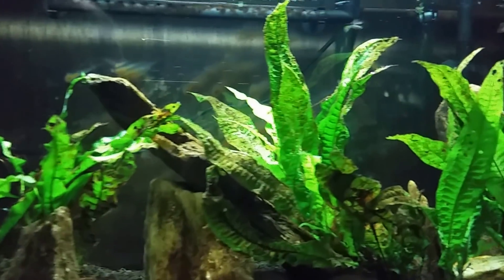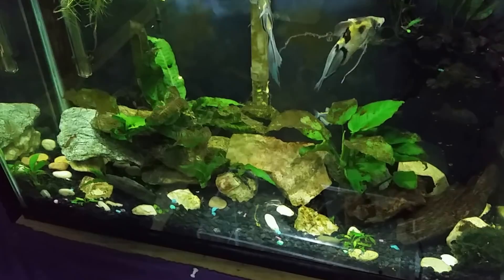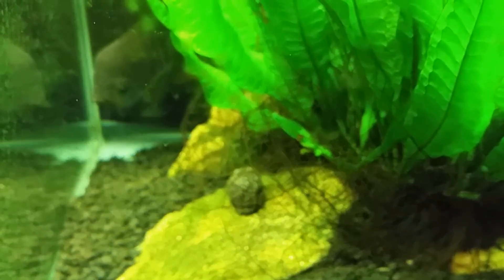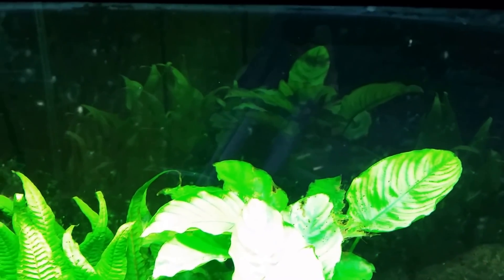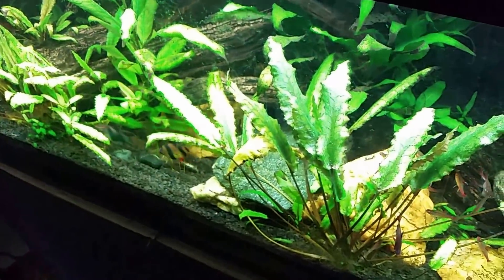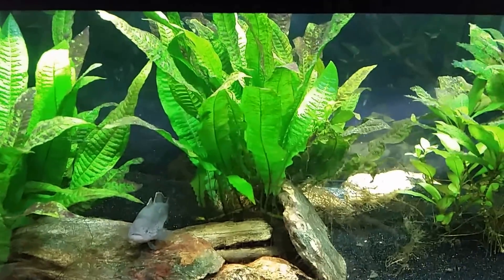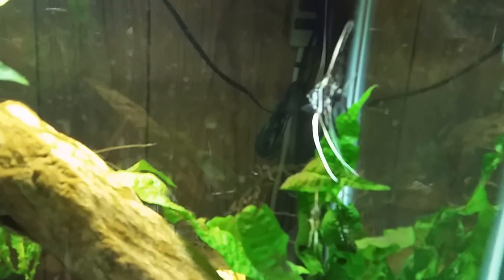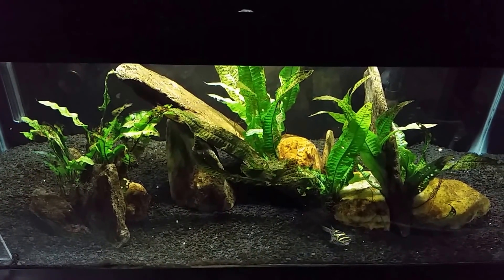I Found A Spermatozoa-Like Worm While Waking The Fish Room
Chemiclean Aquarium Treatment
I was turning the lights on in my fish room today when I saw a weird White Worm that looks like a Spermatozoon (sperm cell).